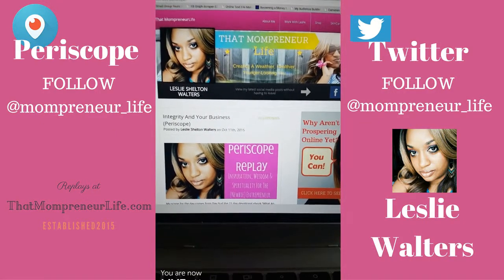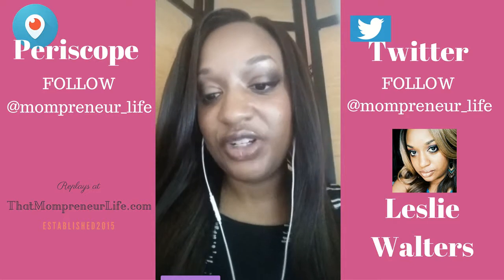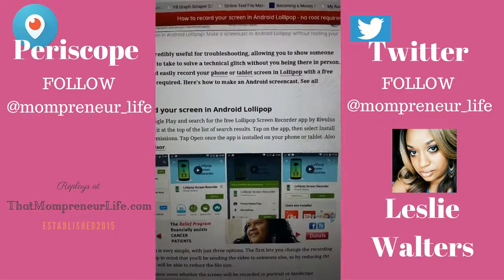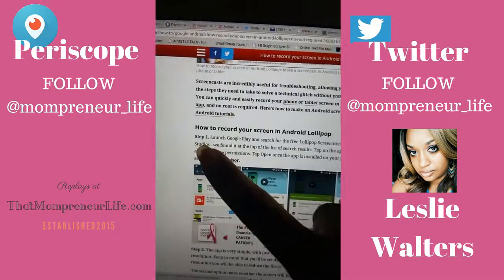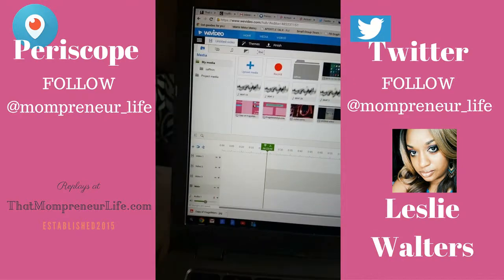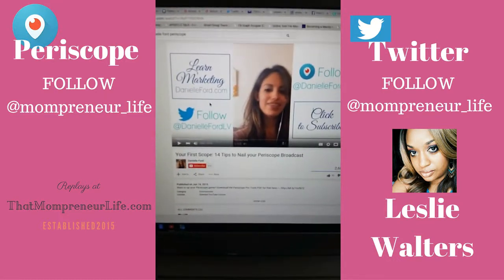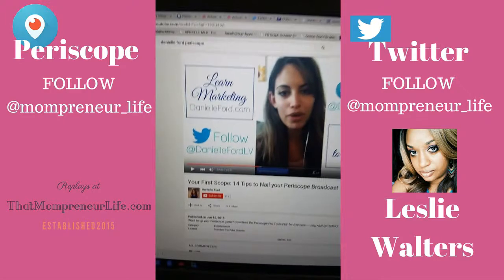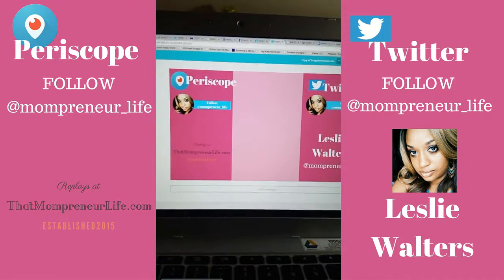How To Save Periscope Broadcasts WITH Hearts & Comments From ANDROID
This is one way to upload your Periscope broadcasts WITH comments and hearts to Youtube from an Android/Google device. This is done WITHOUT Quicktime. (Click to view full instructions)

Things Mentioned:
App to record screen: Lollipop Screen Recorder by Rivulus Studios (free)

Start the Lollipop Recorder app and then go to Periscope.  Start your broadcast.  After you have finished your broadcast, stop the screen recording.  Either share directly to YouTube, or upload to your favorite cloud like Google Drive, Dropbox, etc.  From there, upload your scope to your favorite video editor (I use WeVideo).  In order to NOT have black bars on either side of your broadcast (if you shoot in portrait view...if you shoot in landscape, you do not have to worry about this), create a background card in your favorite image editor (I use Canva) to have as a backdrop during your broadcast.  Overlay the scope over your background within your video editor, and then upload the finished product to YouTube.

Follow me on Periscope: @mompreneur_life